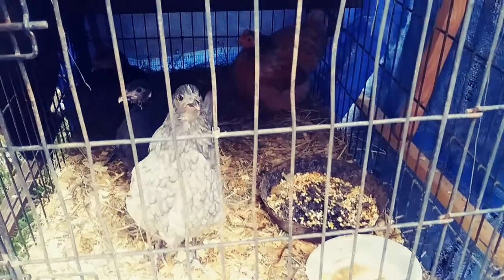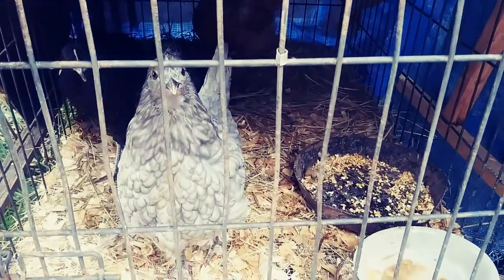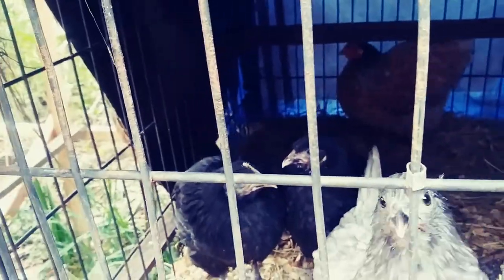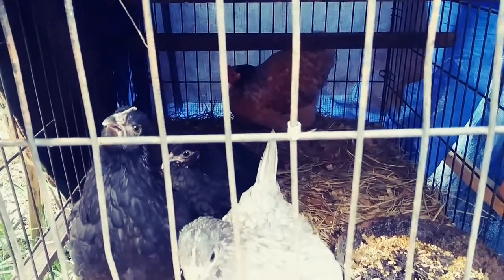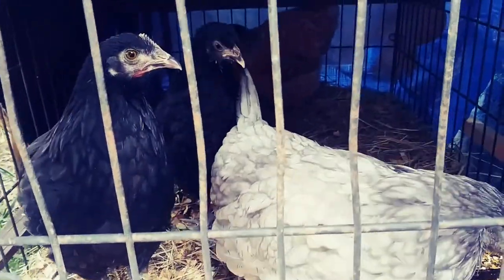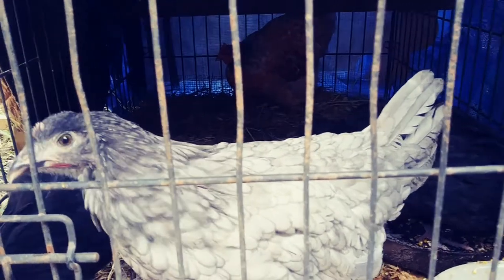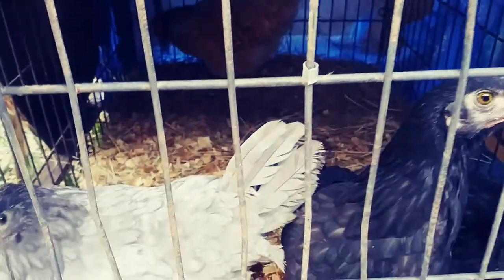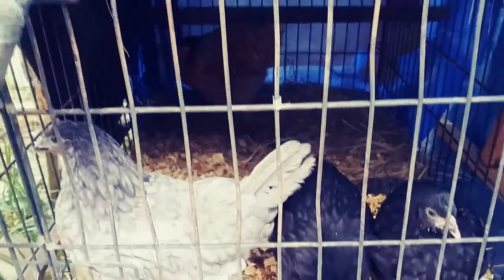separating hens from roos